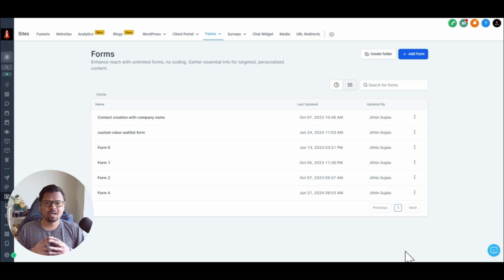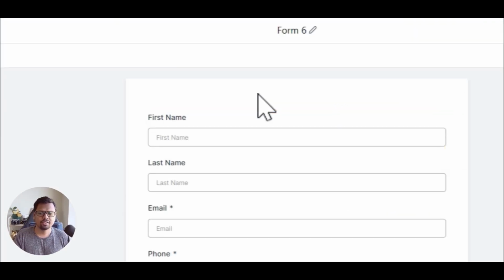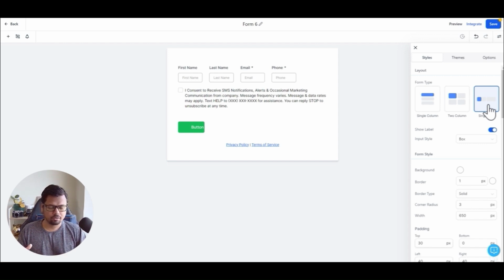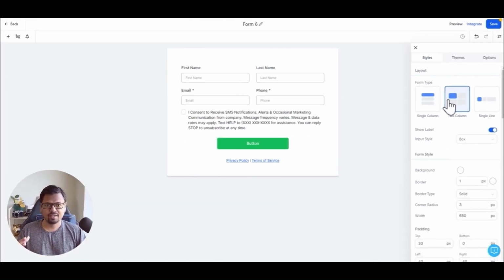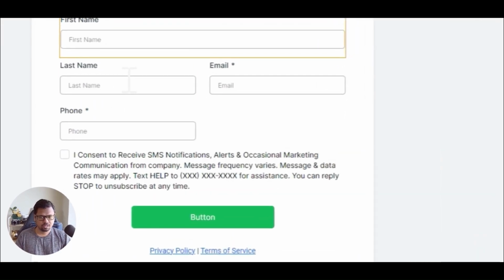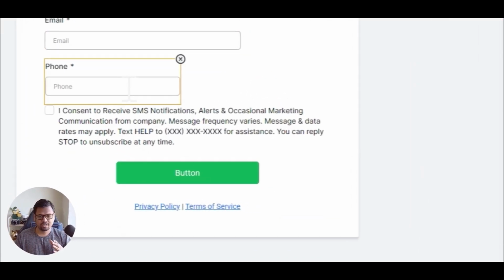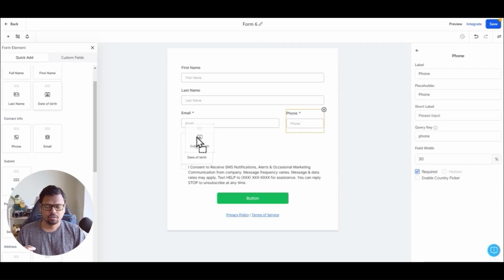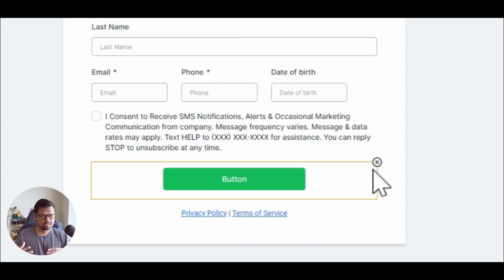Create any custom form layout in GoHighLevel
Did you ever wanted to customize the form field layout in GoHighLevel? You can now do that with adjusting the form layout and individual form field width.

Here in this video you can find the step by step guidance on how to create any form layout in GoHighLevel.

Don't forget to add full width to the button layout as well once you're done.

Get certified in GoHighLevel Here. If you join using my link below, I will give you 5 hours of free training